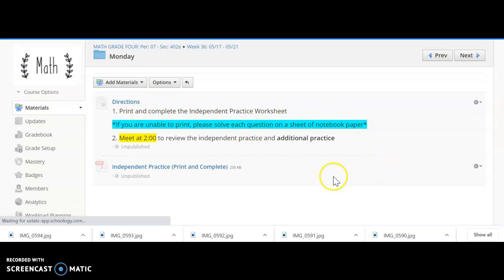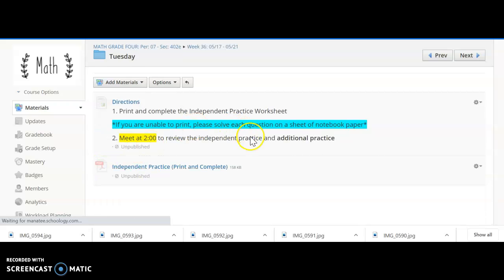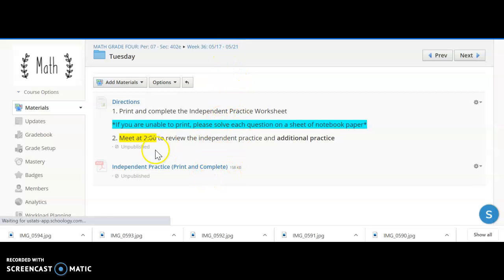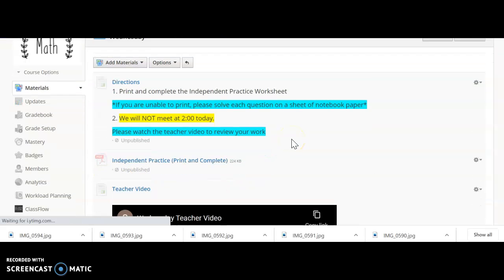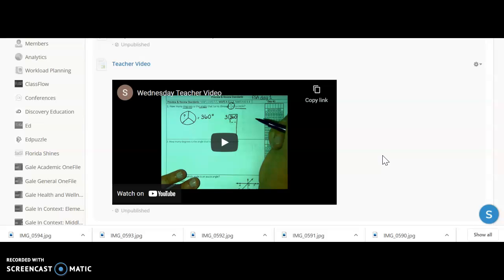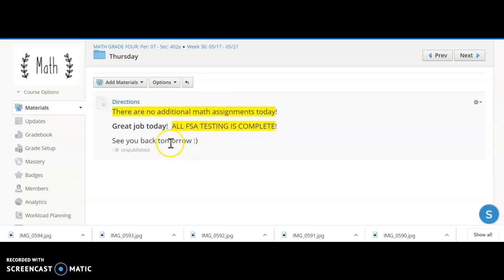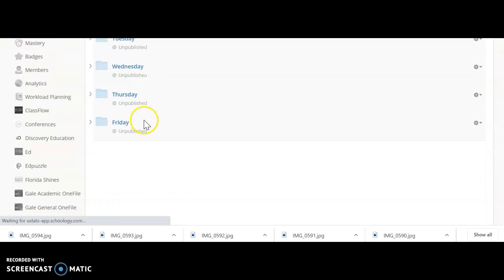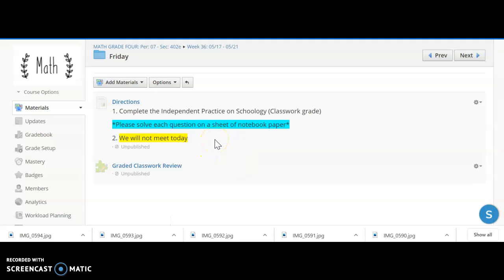Week 36 Math Overview